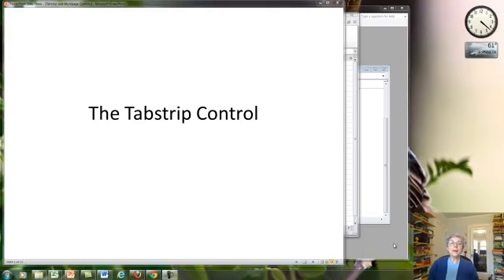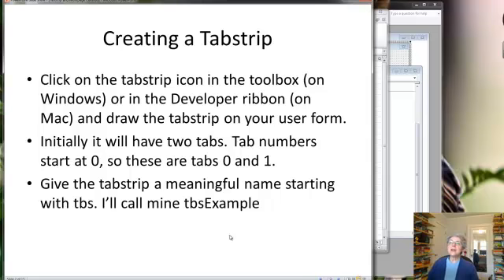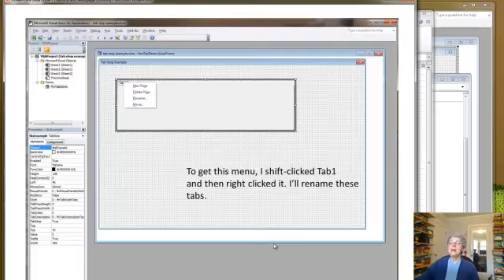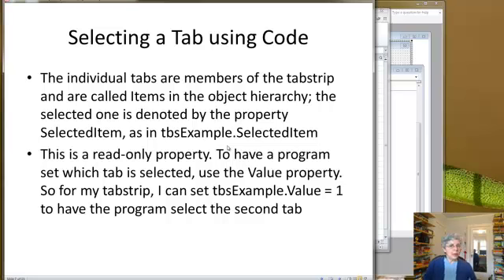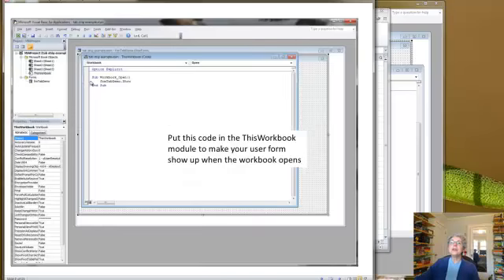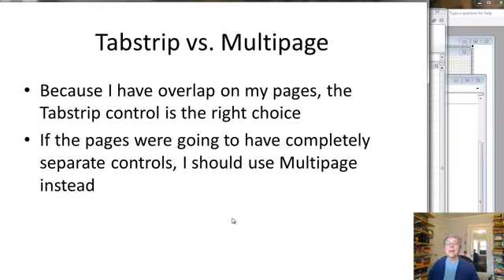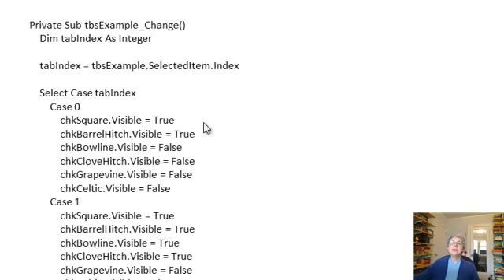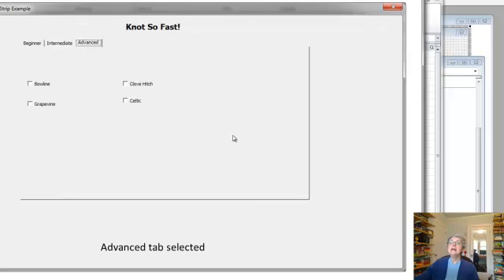Excel 2010-2011 Tabstrip Control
How to create and program a tabstrip and how it differs from a multipage control